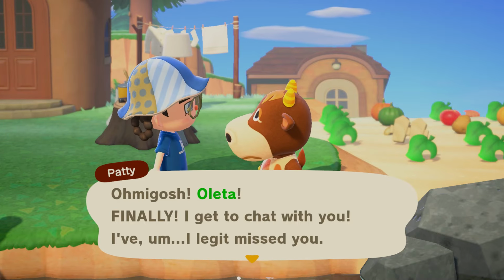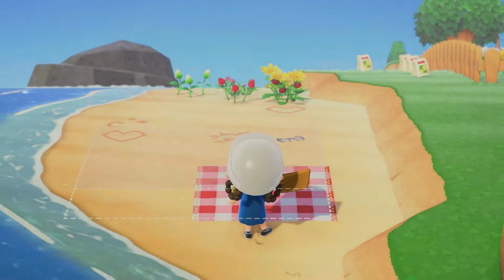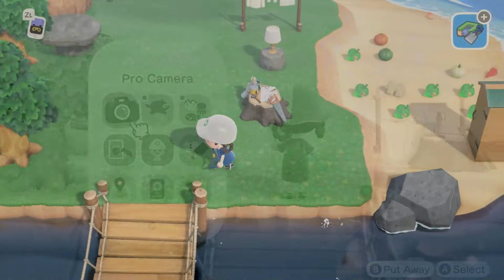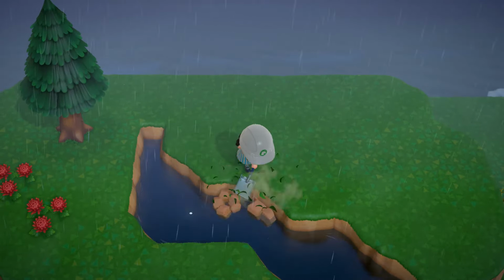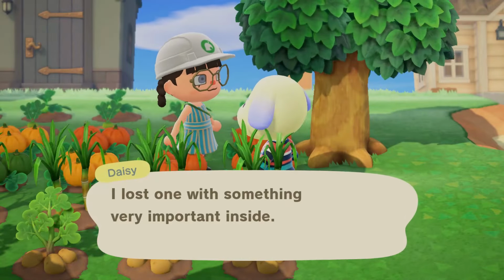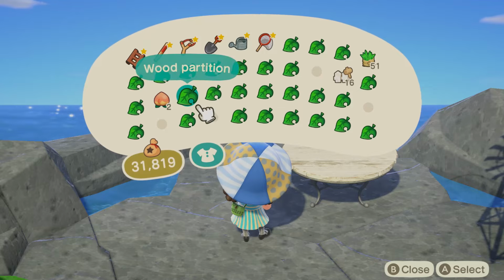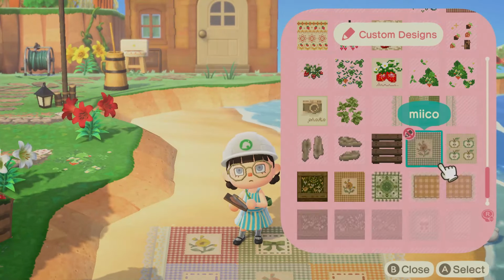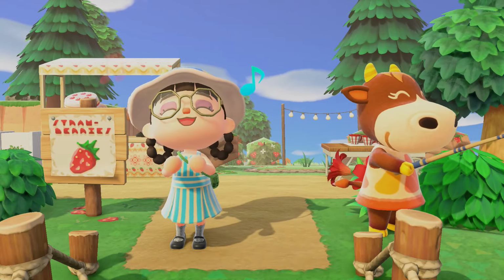this strawberry garden might be my FAVORITE BUILD EVER | speed build | Animal Crossing: New Horizons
Today we build Patty a garden and strawberry farm on the peninsula! I LOVE this build so much, I hope you do, too 💙

♪ Sunflower (Prod. by Lukrembo)
♪ music inspired by ac (Prod. by trash kid)

🕰️Timestamps
0:00 intro
0:45 day 1 of build
4:12 villager drama & meteor shower
5:52 day 2- campsite villager
8:21 day 3- shops, mail, & Flick
10:00 day 4- rainy day, new villager
11:29 day 5 of build
17:16 day 6 of build
22:47 build tour!
24:06 outro